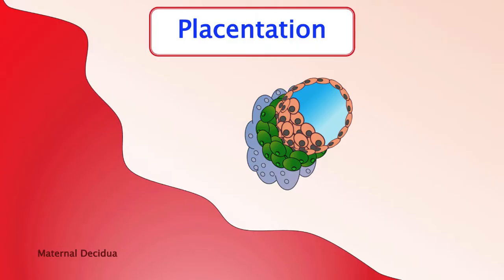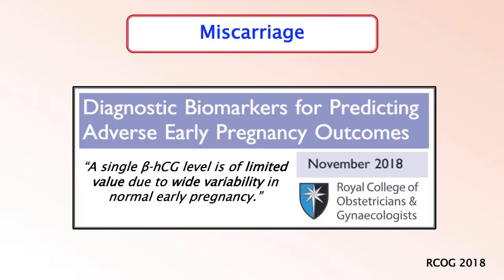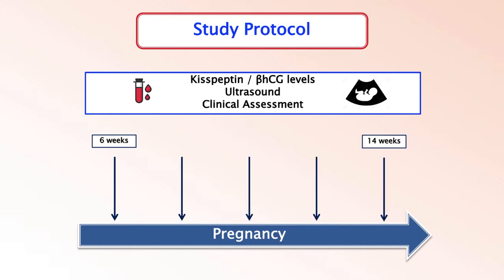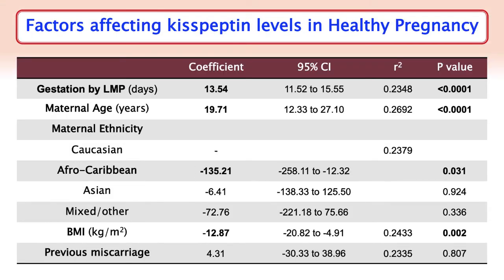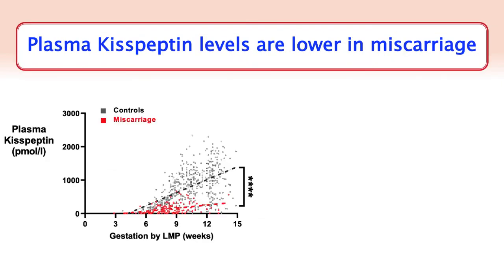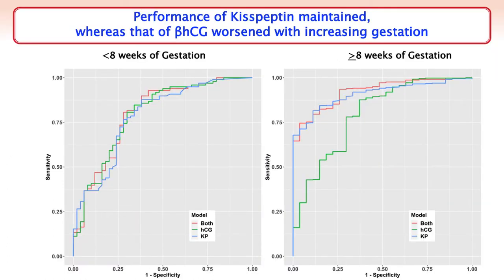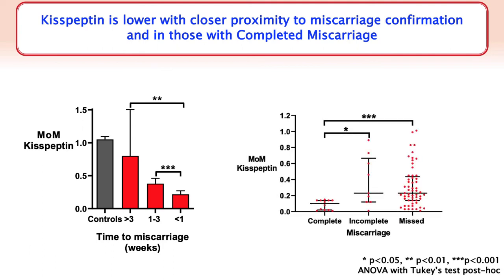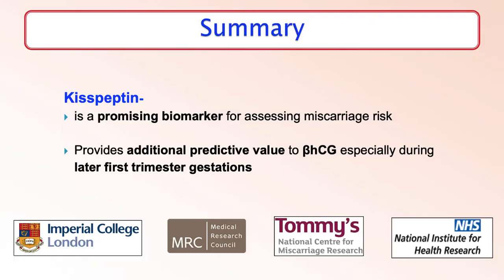Performance of plasma kisspeptin as a biomarker for miscarriage improves with gestation...